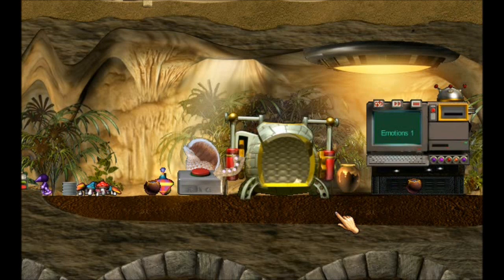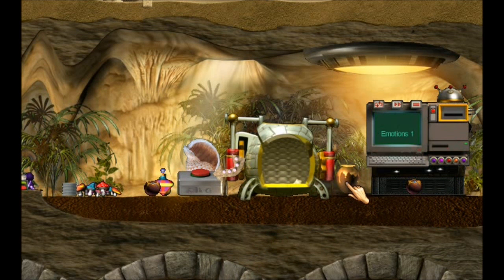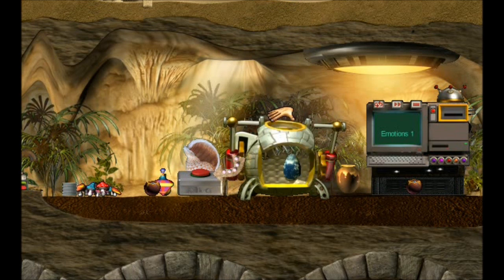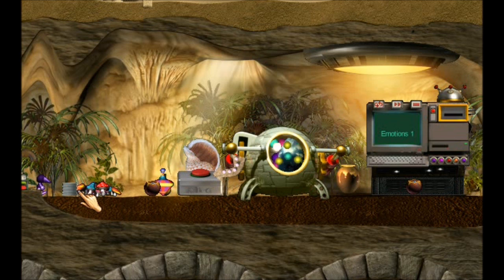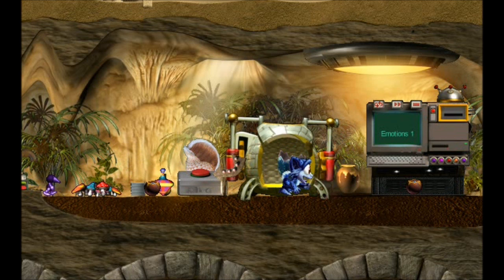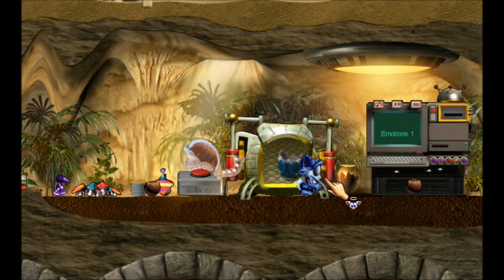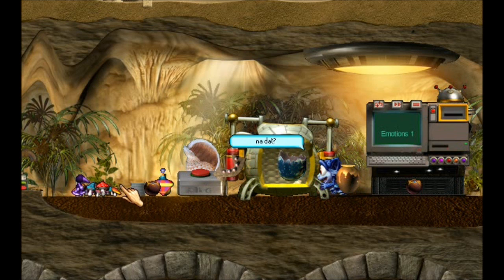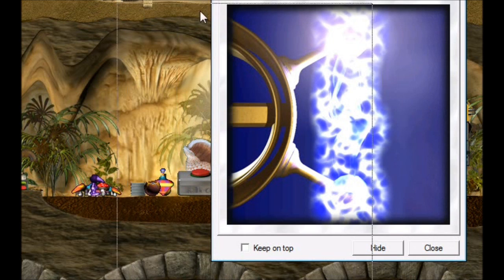Slight hiccup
We hatch out our first egg but things don't go to plan.

Goodbye Aqua, I wish i could have known you better.
The first Science kit shown was actually linked to another one of my creatures who has lost the use of one of her lungs, she is still living a good life though. The second Science kit that is linked to the baby shows that he had a very high temp (35 instead of the normal 32).